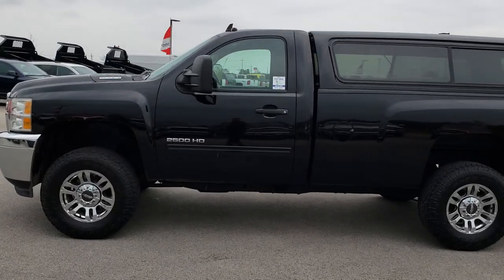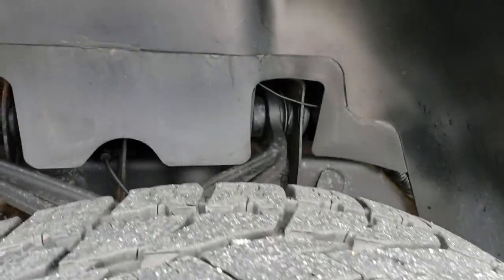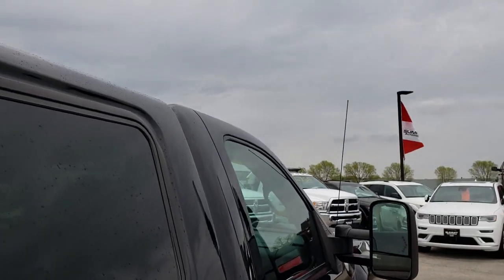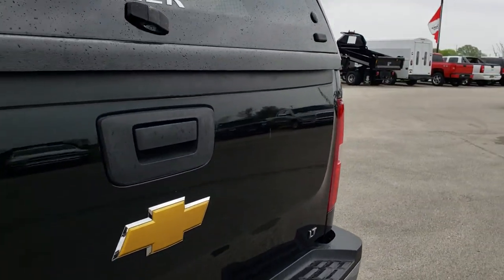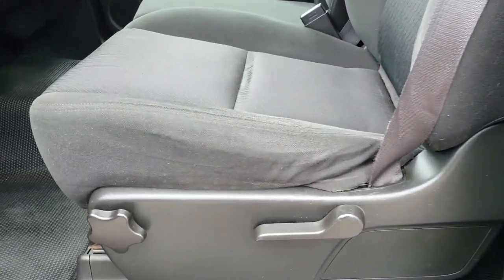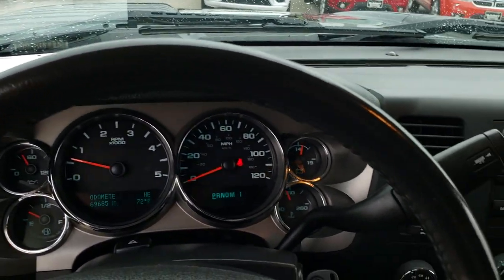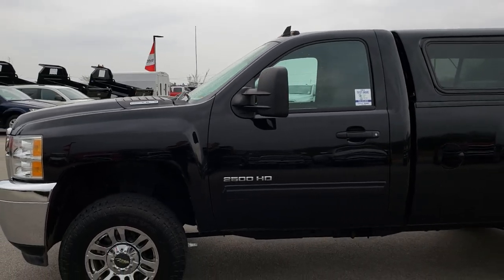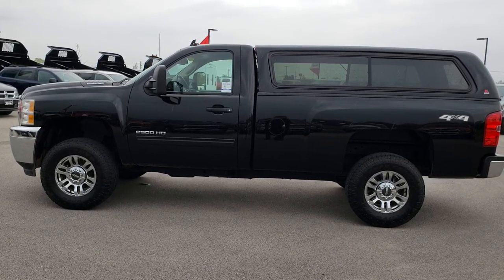2011 CHEVROLET K2500 REGULAR CAB LONGBOX DURAMAX DIESEL FOND DU LAC SOLD! 9472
STOCK: 9472
PRICE: $30,999
MILES: 69,671
MAKE: CHEVROLET
MODEL: SILVERADO 2500
VIN: 1GC0KXC88BF235976
LOCATION: FOND DU LAC OSHKOSH WISCONSIN, 54937 TRUCKS ON 41

1 Owner! Clean Autocheck! 6.6 Liter V8 Duramax Diesel, LML Engine with 397 Horsepower, Two Door Regular Cab, Long Box 8 Foot Longbox, LT1 Package 1LT LT, 6 Speed Automatic Allison Transmission with Optional Manual Tap Shift, Turn Dial 4x4 Four Wheel Drive 4WD, Black Ebony Cloth Seats, 40/20/40 Split Front Bench Seating, Leer Truck Cap Topper, Full Towing Package with Receiver Trailer Hitch, Wiring and Transmission Cooler Tow Package, Factory Brake Controller, Factory Exhaust Brake, Heated Telescopic Tow Power Mirrors with Built-in Directional Signals, Stabilitrak Traction Control, 3.73 Gears with Automatic Locking Differential Limited Slip Differential, Open country Toyo A/T LT285/70 R17 Tires, Chromed Alloy Rims Premium Wheels, Four Wheel Disc Brakes, Bed Rug, Clearance Lights, AM / FM Radio Tuner, Sirius/XM Satellite Radio Capabilities Sirius / XM, CD Player, Auxiliary MP3 Jack Portable Audio Connection, Keyless Entry System, Adjustable Height Seatbelts, Driver and Passenger Front Air Bags, L.A.T.C.H. Child Safety System, Compass and Outside Temperature Display, Rubber Floors, Air Conditioning AC, Cruise Control, Power Locks, Power Windows, Tilt Steering Wheel, Automatic Headlights Autolamp, Black, One Owner! Clean Autocheck! Very very clean inside and out! This is one of the sharpest 2011 Chevrolet Silverado 2500 regularcab longbox 3/4 ton diesel trucks on our lot! Make your move before this super clean 4wd is gone!

STOCK: 9472
PRICE: $30,999
MILES: 69,671
MAKE: CHEVROLET
MODEL: SILVERADO 2500
VIN: 1GC0KXC88BF235976